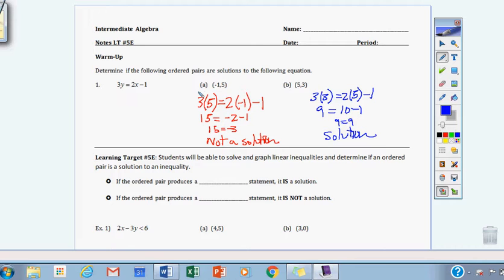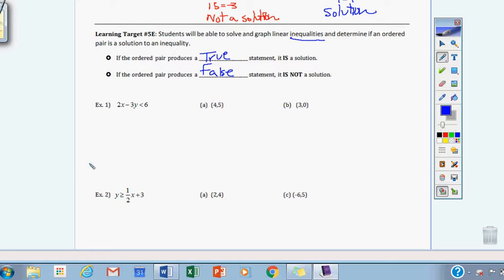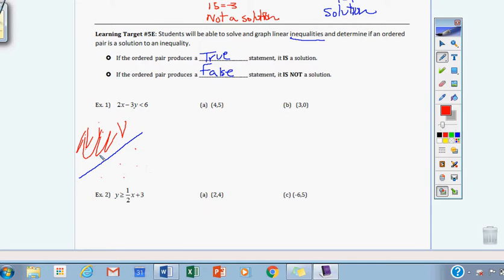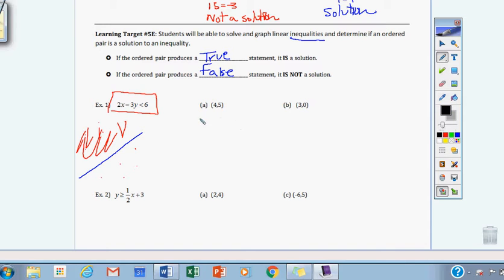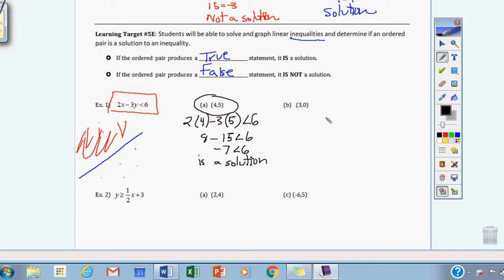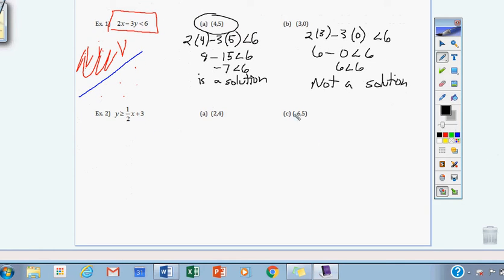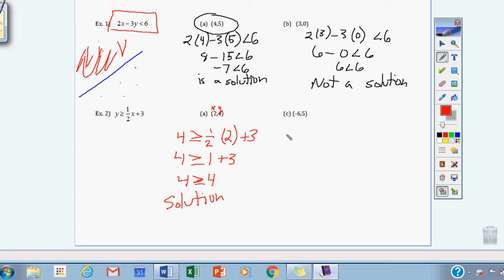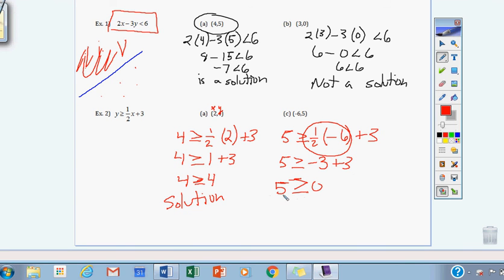5E Notes Part 1